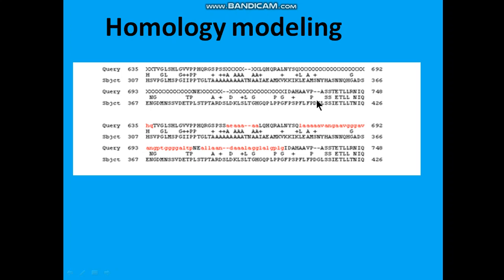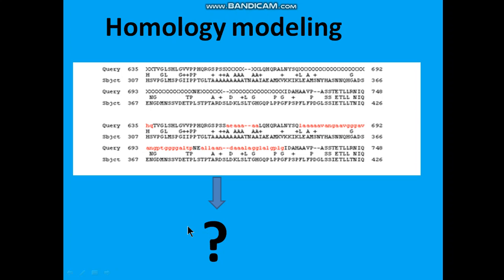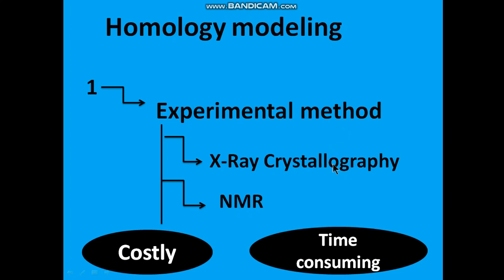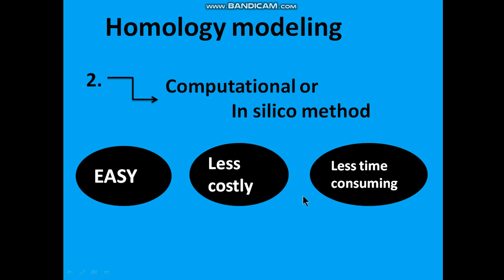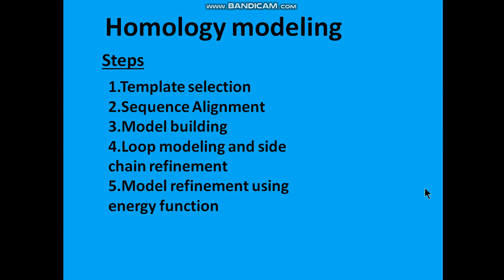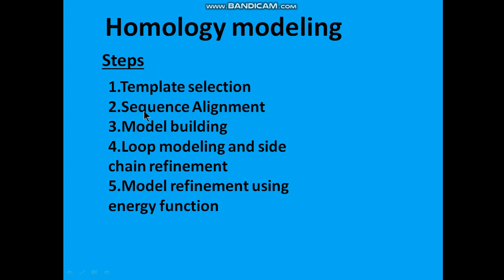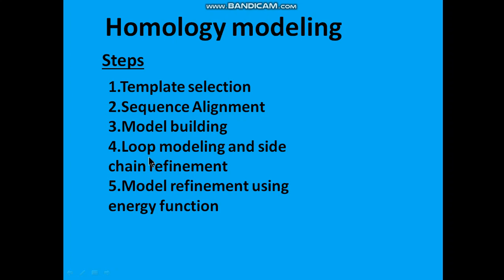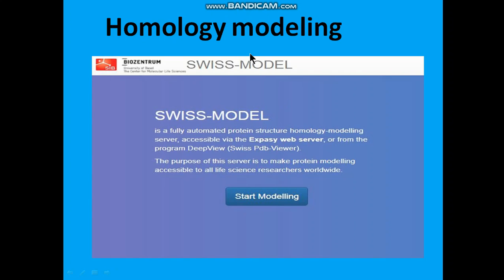how to do homology modeling using SWISS-MODEL online server(Part-1)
this vedio is about the homology modeling of a protein using online server SWISS-MODEL
Let's see the next vedio part-2